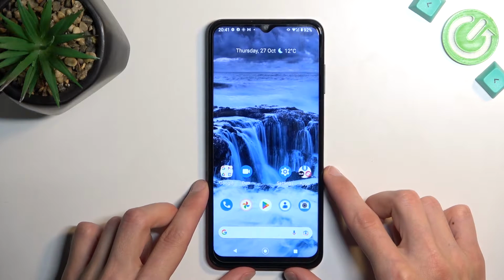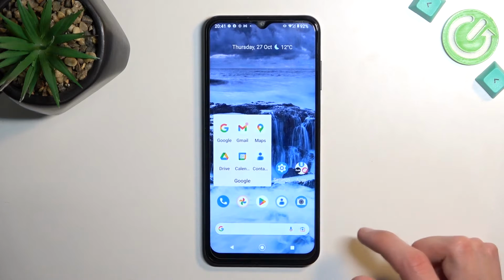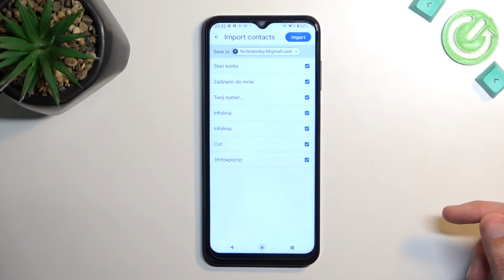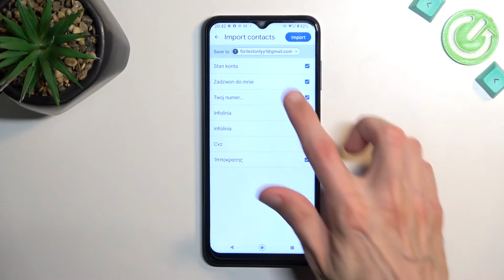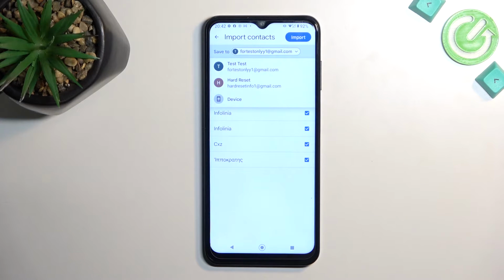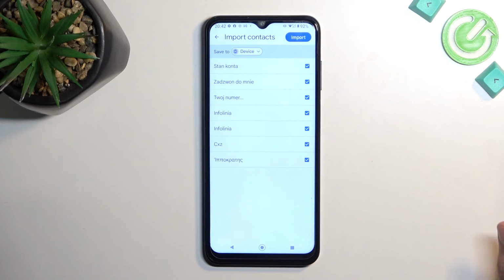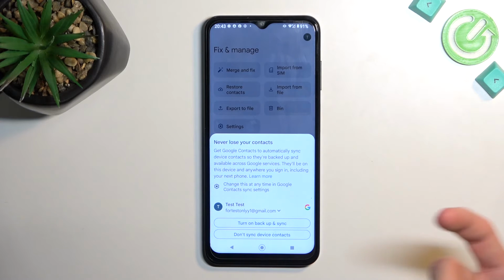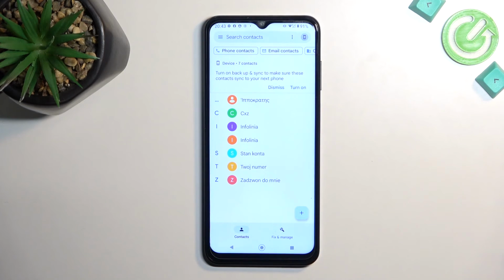How to Import Contact on NOKIA G60 - Import Contact List From SIM Card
Find out more info about NOKIA G60 5G:
In this video, our expert will demonstrate how to import a contacts list from a SIM card to your internal storage on the NOKIA G60.

How to import contacts on NOKIA G60? How to import a contacts list on NOKIA G60? How to import contacts from SIM Card on NOKIA G60?